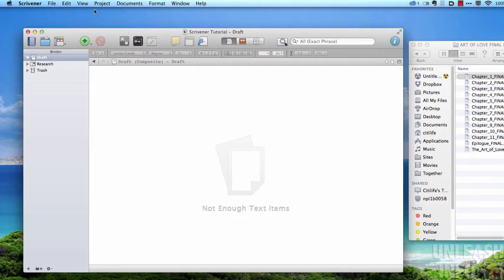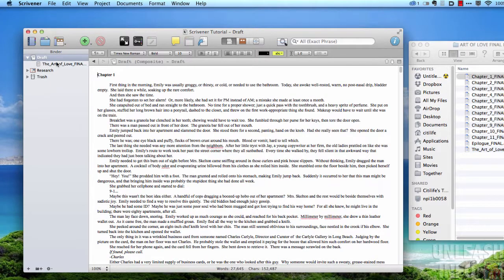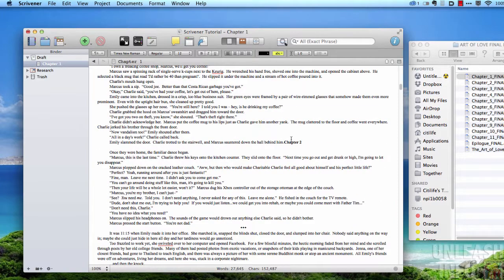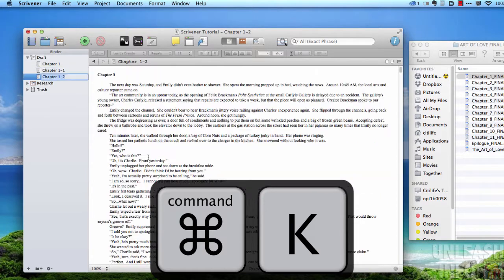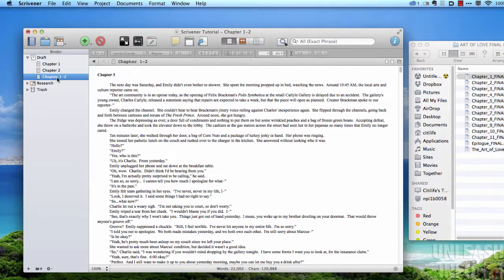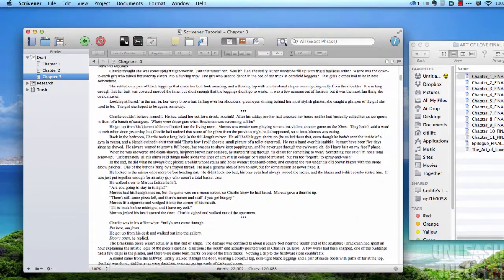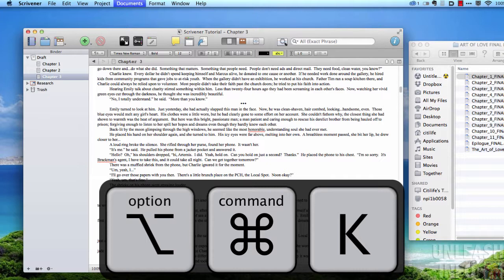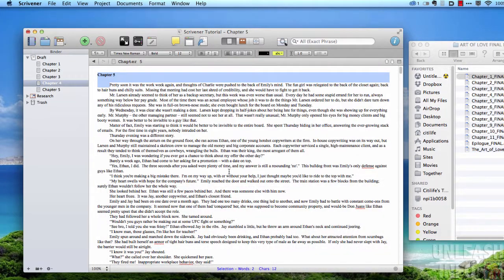Import & Split Manually in Scrivener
Let's say that you have your project in one file, you got one long document that contains all of the chapters of your book or report or project. Again, you can bring that into Scrivener and I'm gonna show you a few ways which you can import that directly into Scrivener and then quickly and easily I'm splitted it into it's necessary parts. I'm gonna do that by going here in File, Import Files (again you can drag and drop as I've shown you in the previous video) and I'm gonna go to this, this is the full text of my Novel. It may take a bit of time because it's a longer document but it's converting it's file into a Scrivener friendly ready for us to work on. We can now see it in a draft folder, I'm gonna call this Chapter 1, but obviously this is the full text from my book and I want it to be splitted on it's necessary parts. There are few ways to do that if I does scroll to here is where that Chapter 2 begin in the final draft document. If I press the CTRL or COMMAND key on Apple or control key on PC and the letter K, it will split this file where I placed the cursor.